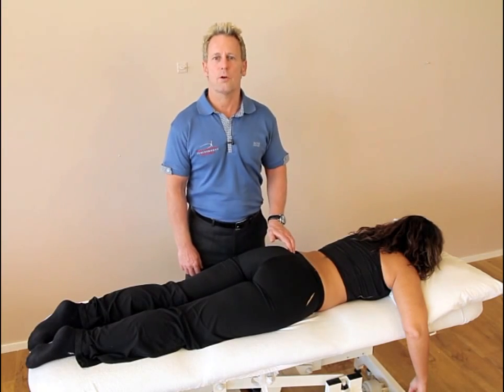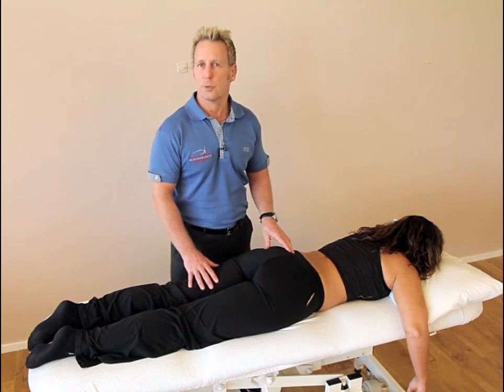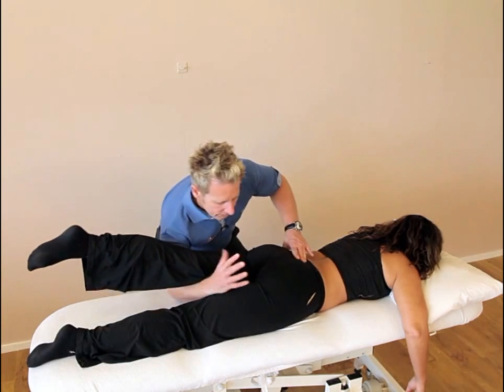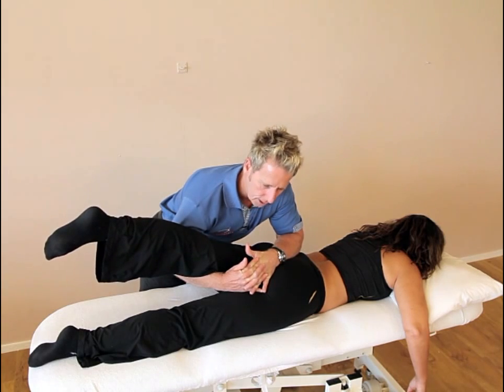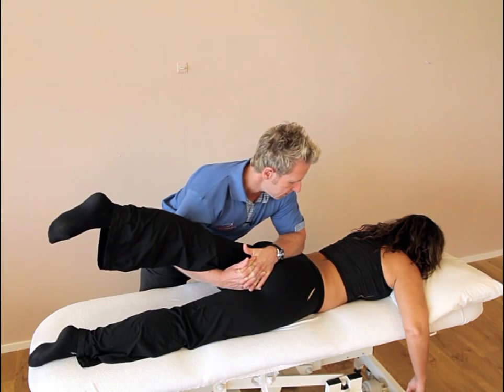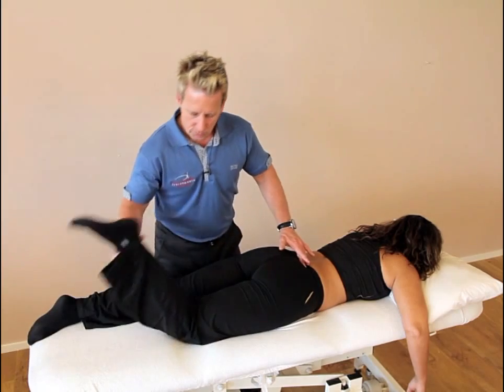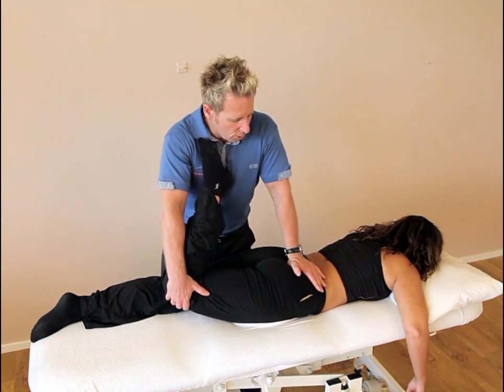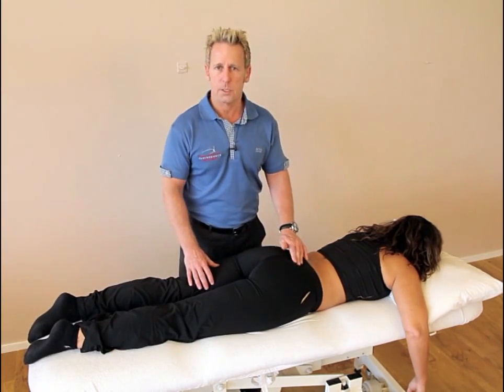How to correct a posterior innominate rotation of the sacroiliac joint (SIJ) with METs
John Gibbons is a registered Osteopath, Lecturer and Author and is demonstrating how to correct a posterior innominate rotation of the sacroiliac joint (SIJ).

John also discusses the position of the iliac crest regarding leg length, anterior rotation and upslip of the innominate bone. This technique and more is taught on the Pelvis, SIJ and Lumbar spine Master-Class at the University of Oxford.